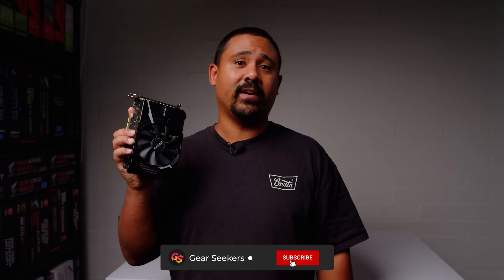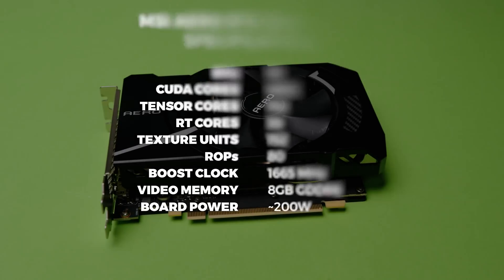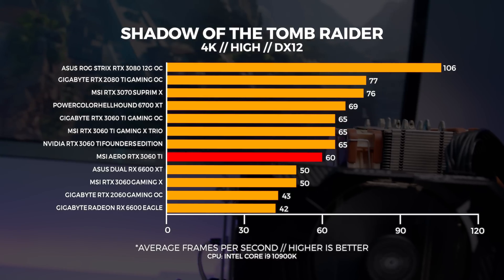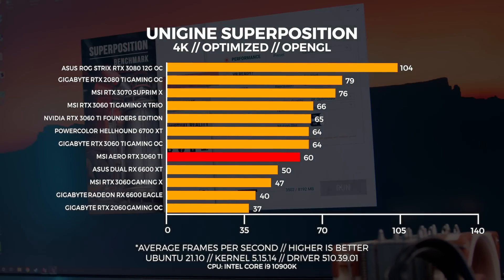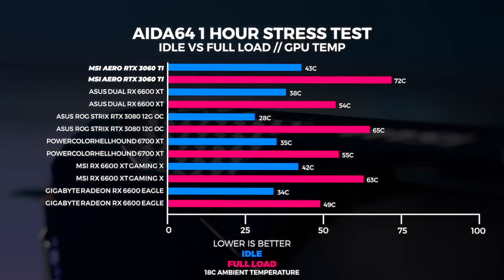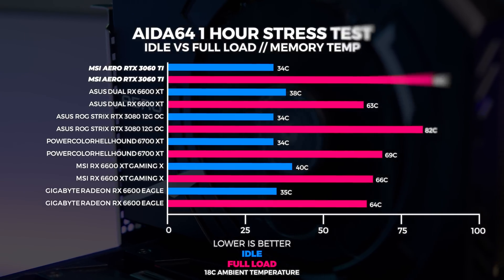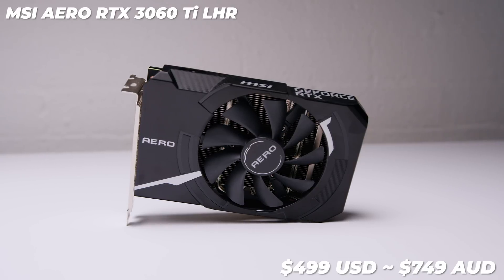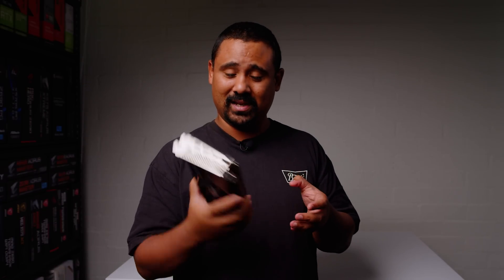The TINY MSI AERO RTX 3060 Ti packs a BIG punch - Windows & Linux Tested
It's a baby!

► Chapters
0:00 - Look what we have here!
1:21 - Use Chapters but watch the whole video
1:40 - Card Specs
2:05 - Test Bench Specs
2:52 - Shadow Of The Tomb Raider
04:32 - Unigine Superposition
6:07 - Basemark GPU
7:28 - Thermals
8:40 - Power Consumption
9:07 - Where performance is lost with the AERO
9:52 - Acoustic Observations
10:24 - What makes this interesting?
11:45 - Pricing & Availability
12:13 - Let us know your thoughts